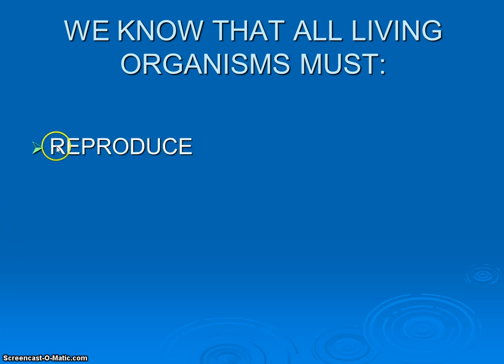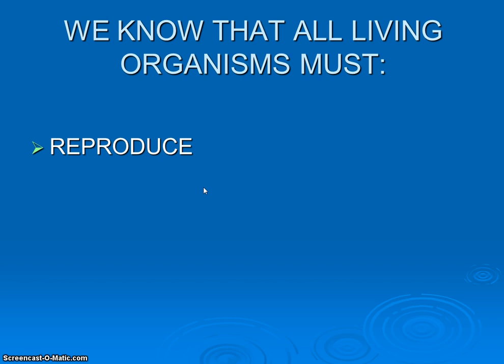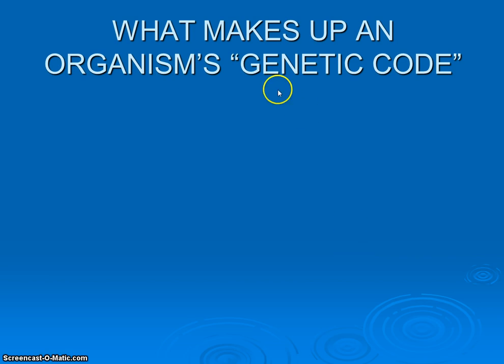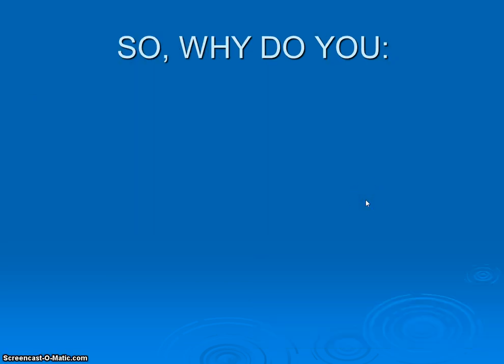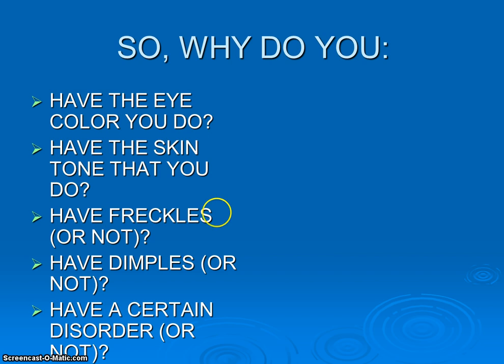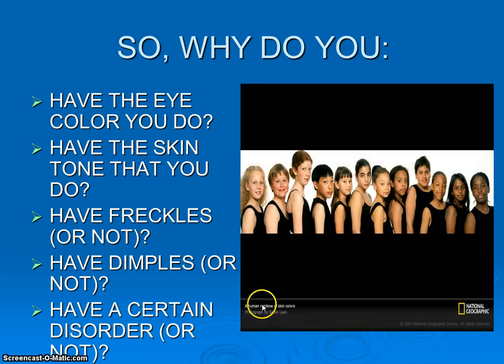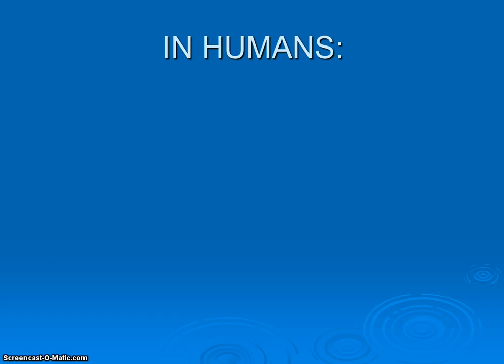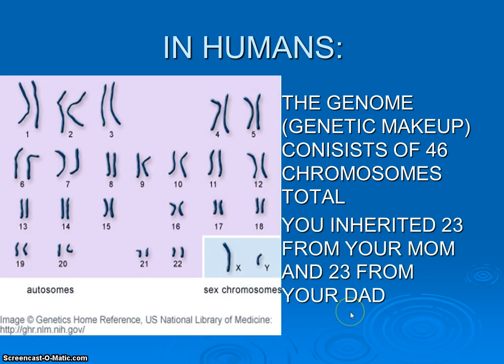Intro to Genetics - Video I